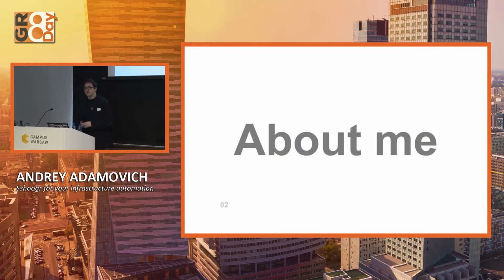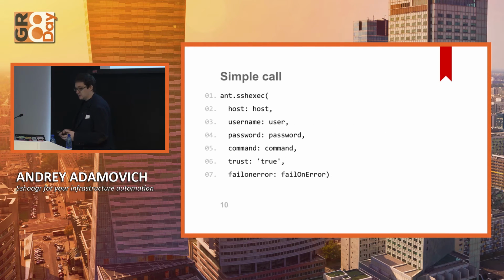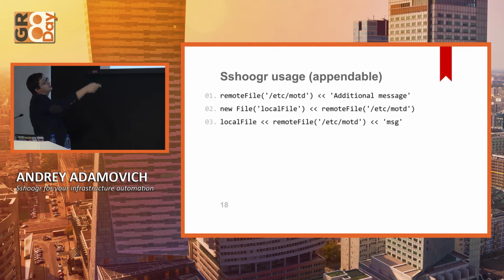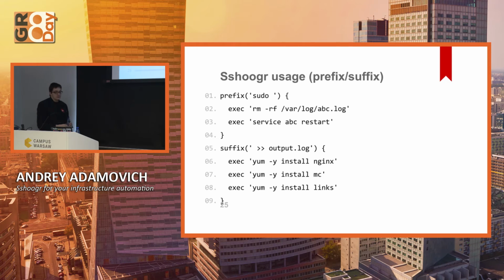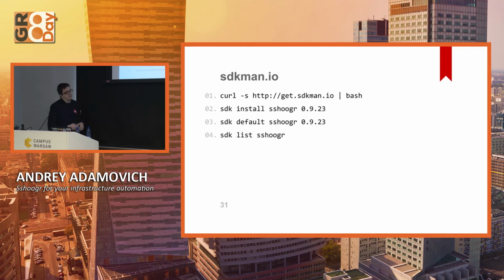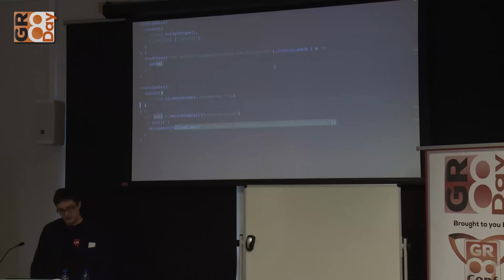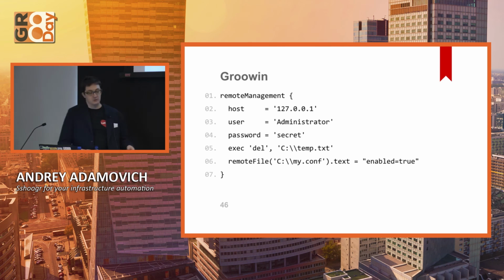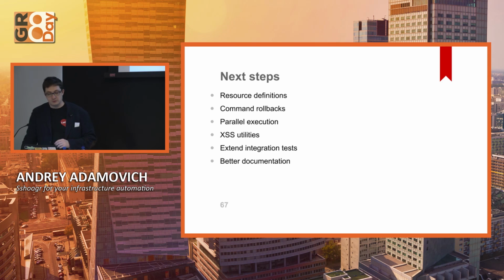Sshoogr for your infrastructure automation (Andrey Adamovich)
Infrastructure automation is not what most developers prefer to do, but when they do, they seek for simplicity. Sshoogr started as a simple SSH wrapper, but currently it is growing to become Ansible of Groovy. That allows to combine configuration, connectivity and state management of your servers and containers within a simple and readable DSL.